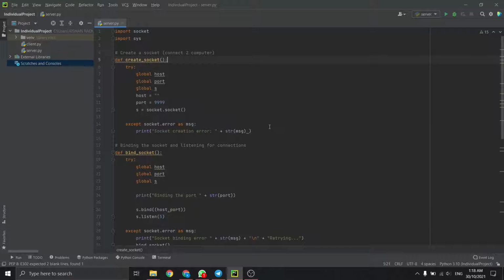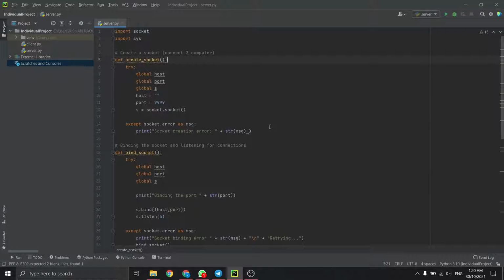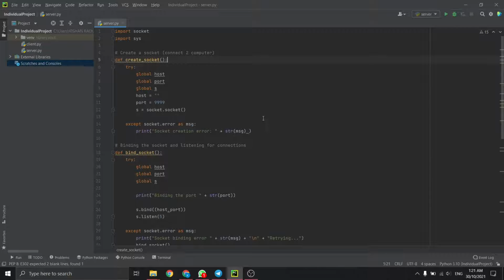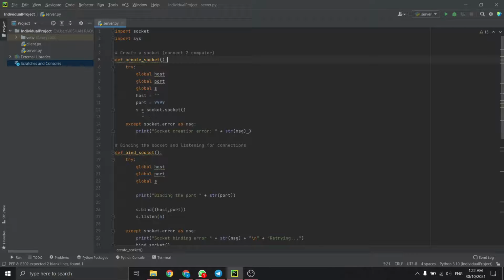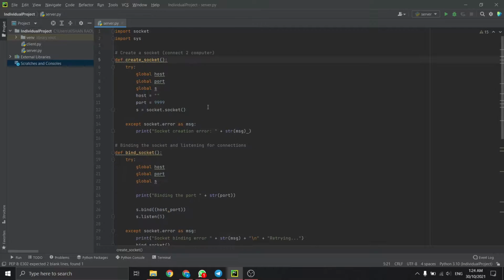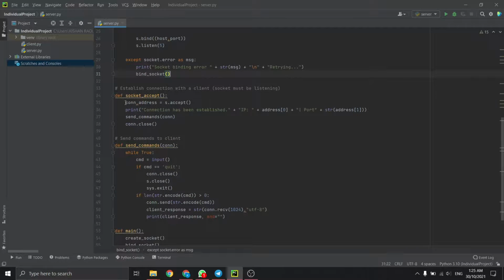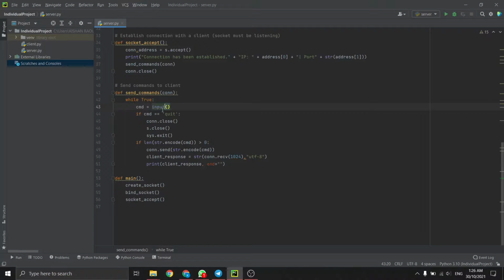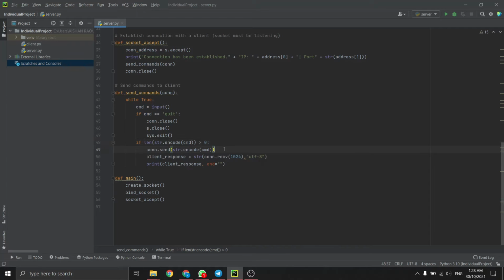Kishan Rao explains Reverse Shell 21221SKET4623 and #281021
21221SKET4623 and #281021